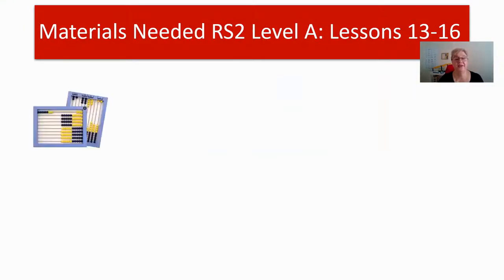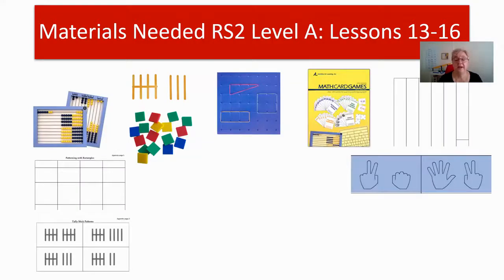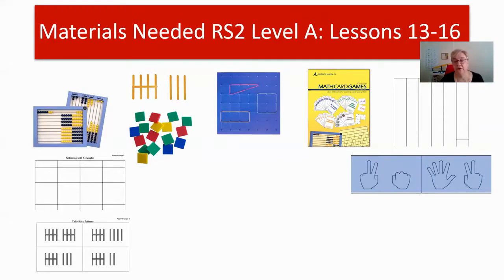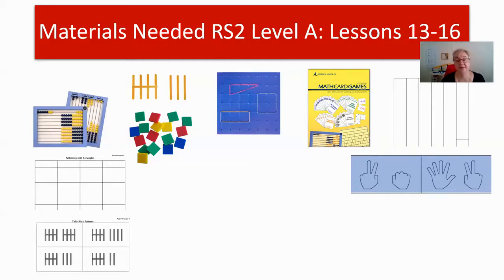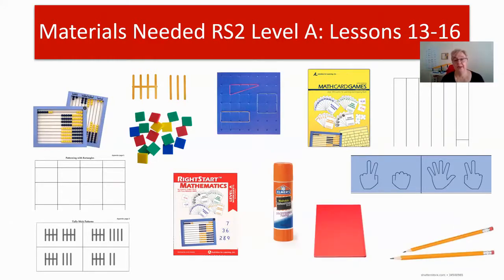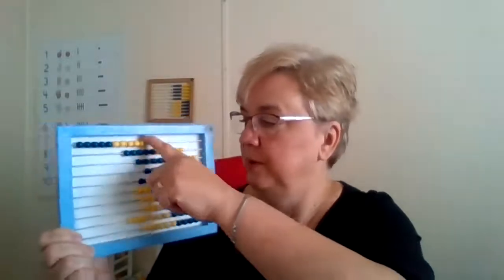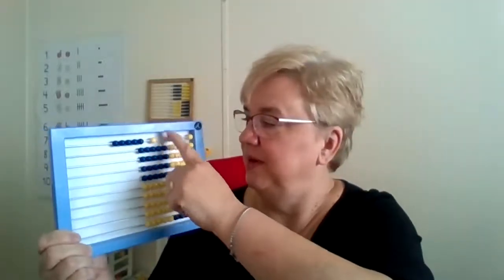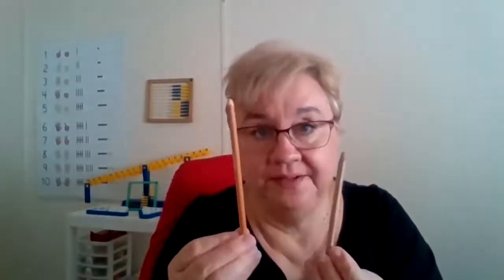RS2 Level A Overview: Lessons 13 to 16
This week we'll be spending more time subitizing. Learn a fun song to the tune of Hokey Pokey while entering numbers on the abacus, build stairs on the abacus and a variety of subitizng games.  Some geometry is sprinkled in too.